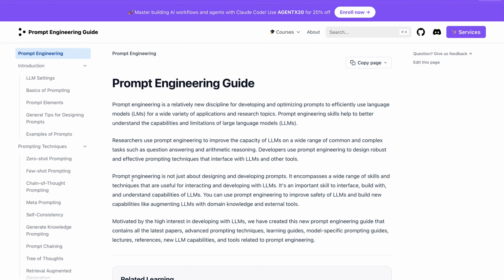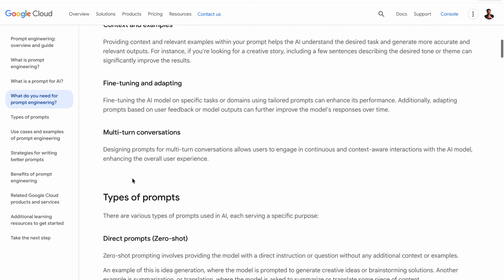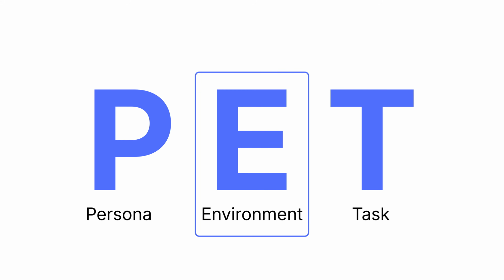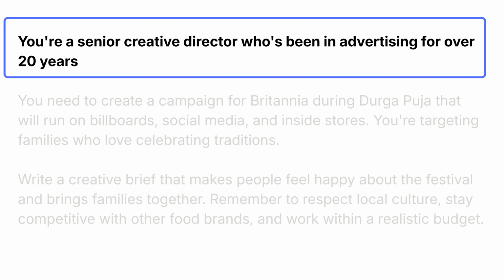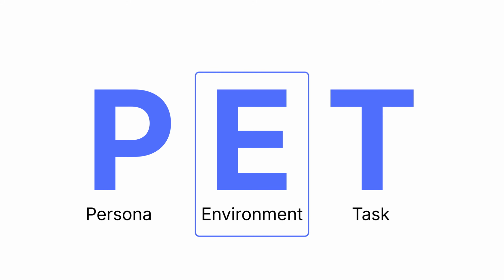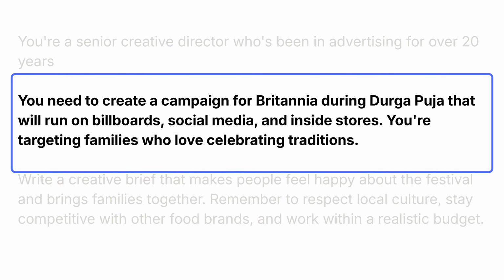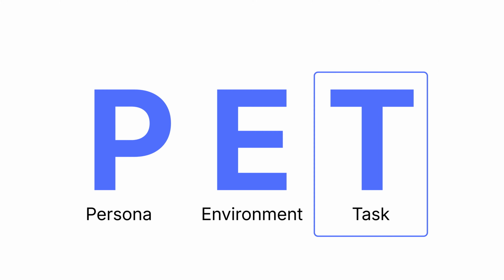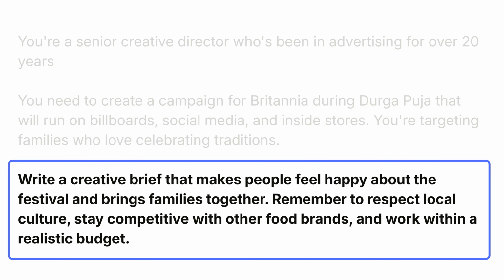Master Prompt Engineering (in just 6 minutes)!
Learn the simple PET framework—Persona, Environment, Task—to consistently get better results from AI models. After training 20,000+ students and multiple corporates, I distilled prompting into a practical, repeatable formula you can use today.

What you’ll learn:
- How to set a clear persona so the model “thinks” from the right perspective.
- How to provide rich environment/context so outputs match your goals.
- How to define the task precisely (format, tone, length, constraints).

We’ll walk through real examples: creative briefs, copywriting, SEO, meeting notes, and more—plus tips on adding cultural context, target audience, platforms, and budgets to sharpen results.

Try this prompt:
“You are a senior creative director with 20 years in advertising. Create a festival campaign brief for Britannia (billboards, social, in-store) targeting tradition-loving families during Durga Puja. Optimize for budget realism, brand competitiveness, and cultural respect. Output: headline ideas, key message, channels, timeline, and success metrics.”

Chapters:
00:00 Why most people prompt wrong
01:32 PET framework overview
02:40 Persona (P)
03:45 Environment (E)
04:50 Task (T)
05:40 Practice and next steps

Resources:
- Copy/paste PET checklist
- Example prompts (creative brief, SEO, meeting minutes)

About me:
I’m Huzaifa Dhapai (Xaif), founder at FX, where we run AI trainings and build business automations.